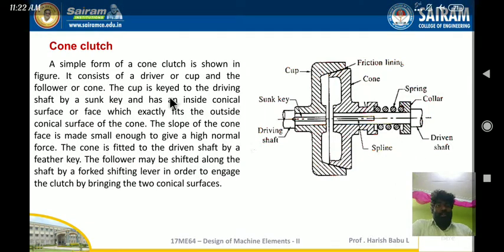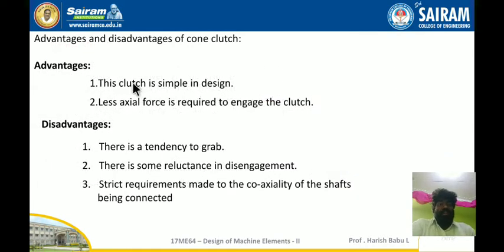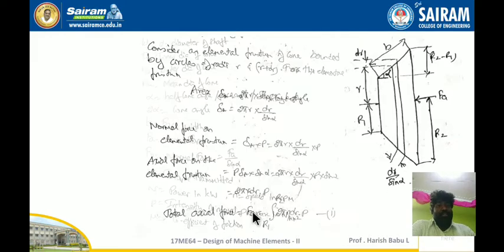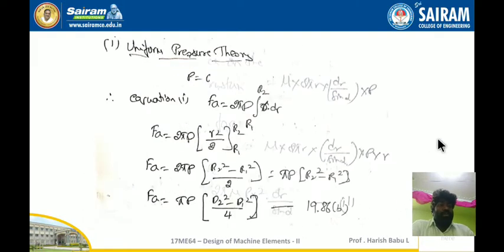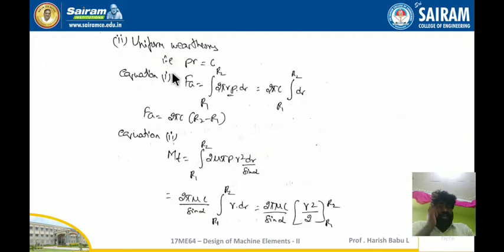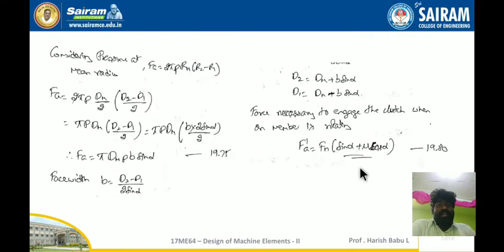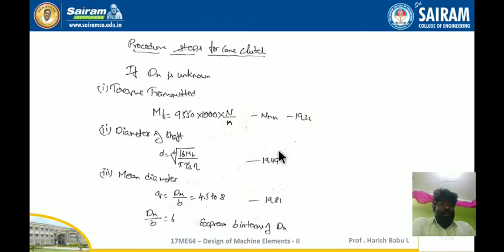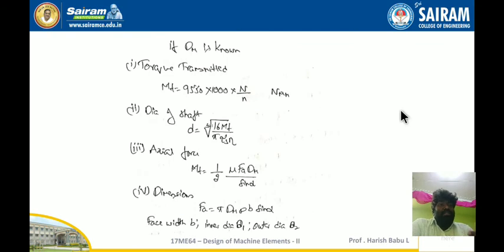Lecture video_17ME64_Module 4_Cone clutches_Harish Babu L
Introduction to cone clutches